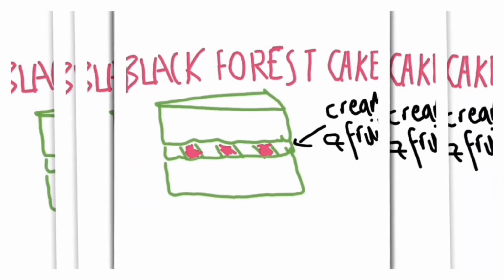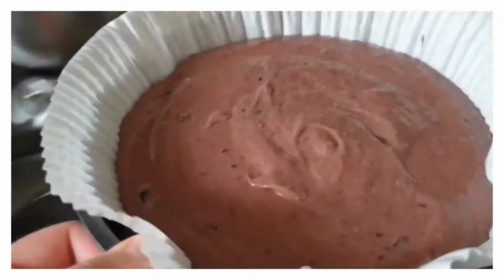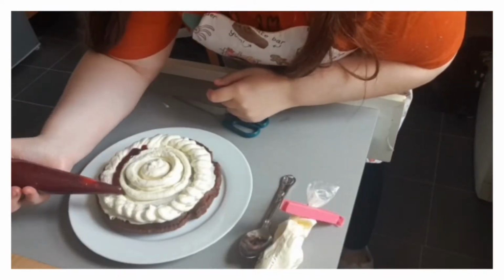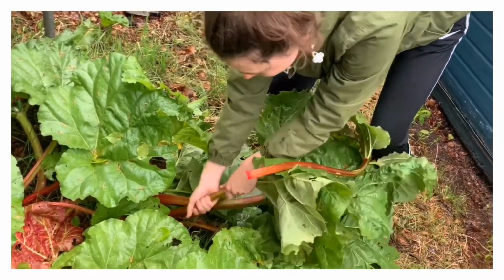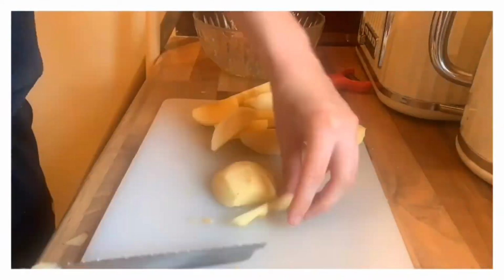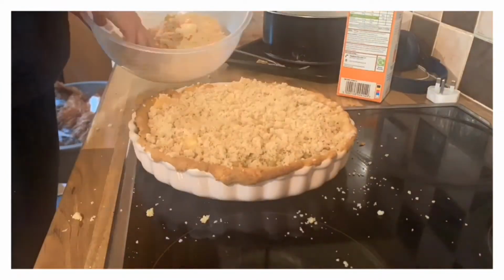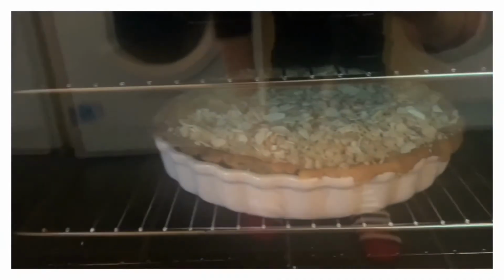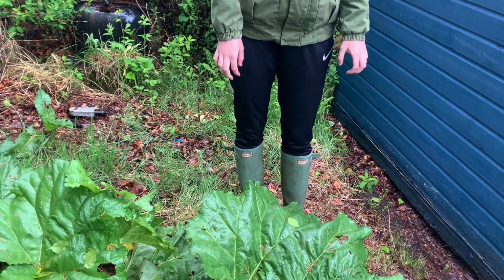Week 7, Healthy(ish) Week - The Great Bute-ish Bake Off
What Are You Givin' For Week 7! This week is 'Healthy(ish) Week'! This week we want to see you create amazing Bakes injected with at-least one of your FIVE A DAY! Cake, Biscuits, or maybe something Savory - it really is up to you, but a Healthy Ingredient must feature somewhere in your Bake! Try Layla and Molly’s recipes, or use one of your own. Don’t want to make something from scratch? Why not decorate something you already have in your cupboard!

You have until Sunday May 31st at 6pm to send in a picture of your creation to be in the running to be crowned our Star Baker!
***Whatsapp your final bake to Achievement Bute [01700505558]